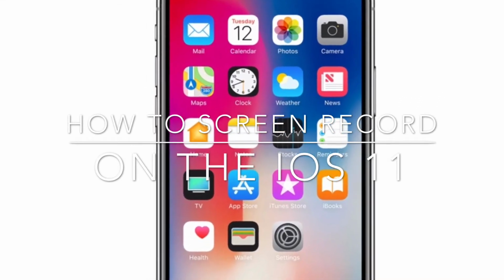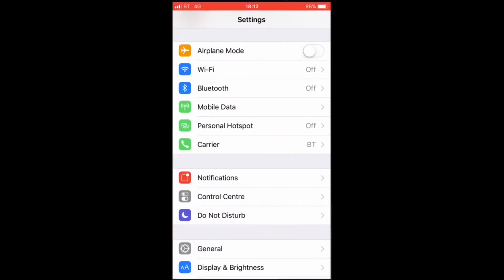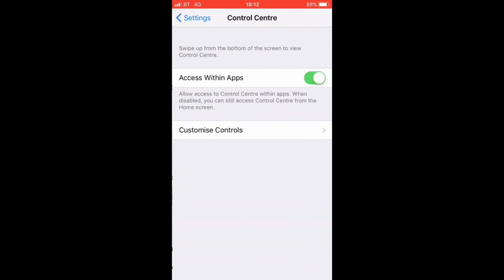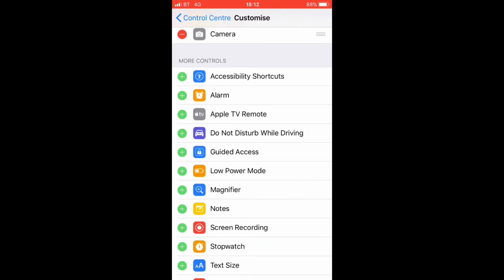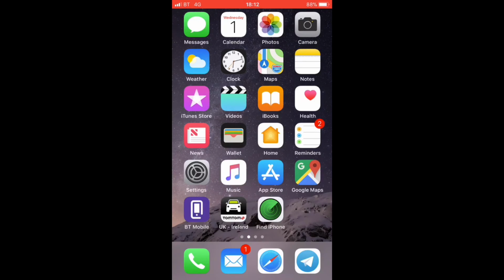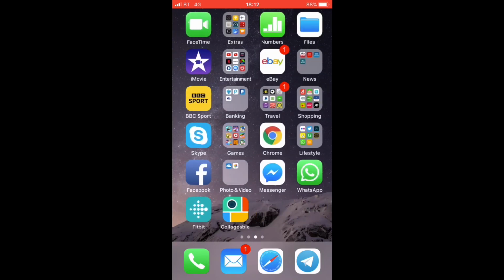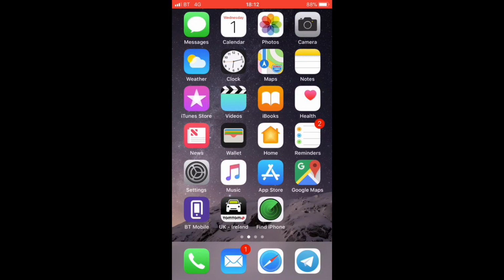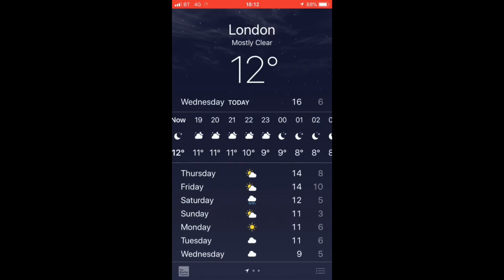How To Screen Record On iOS 11 | iPhone iPad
Screen recording on iOS 11. Works on iPhone and iPad